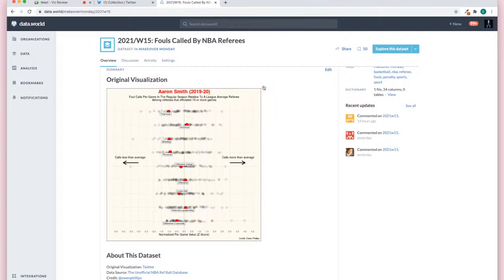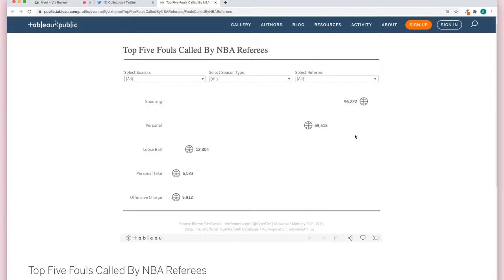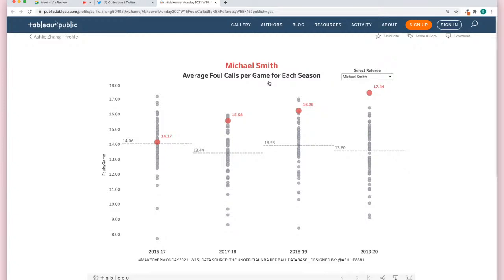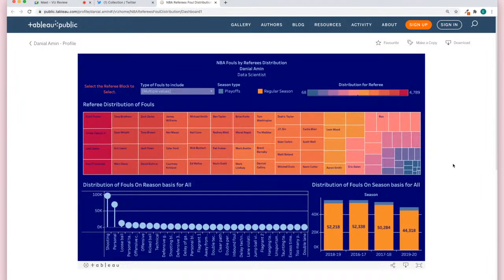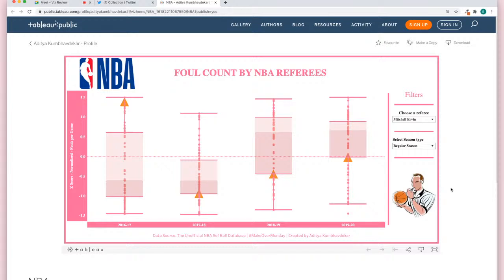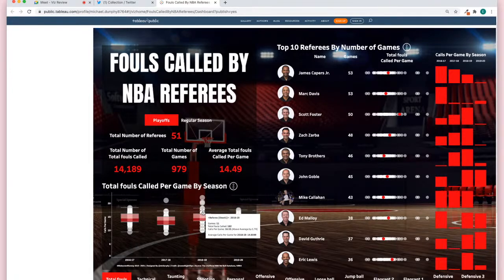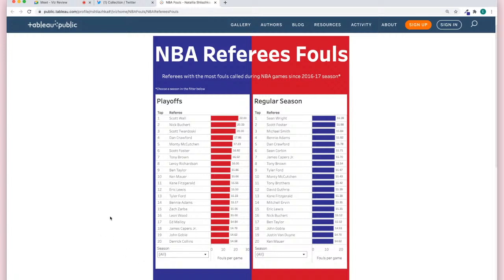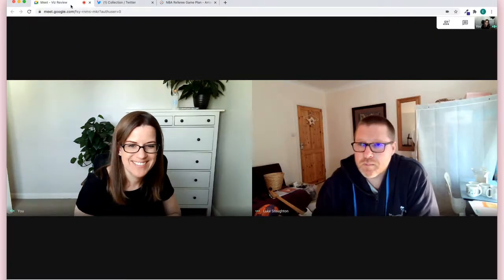MakeoverMonday 2021 Week 15 - Viz Review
Get live feedback on your MakeoverMonday viz in this weekly webinar. Submit your viz by tagging MMVizReview on Twitter and registering for this webinar ahead of time.

VIZ REVIEW is our way to provide comprehensive feedback for those who want to learn more.

Find out everything you need to know about Makeover Monday and join the conversation on Twitter by following Eva (@TriMyData), Andy (@VizWizBI) as well as the MakeoverMonday community.